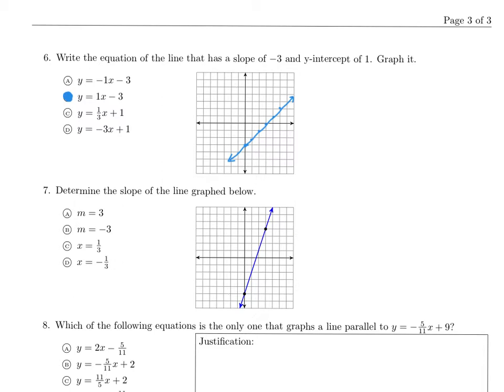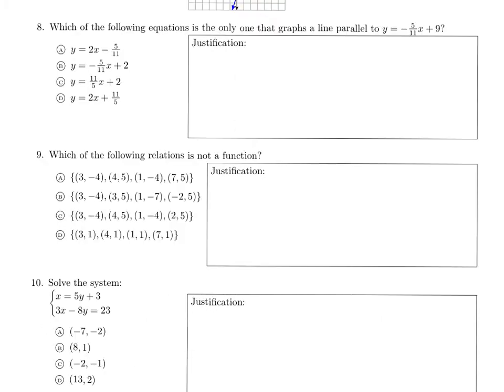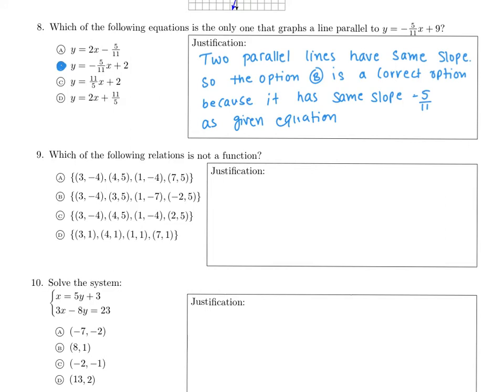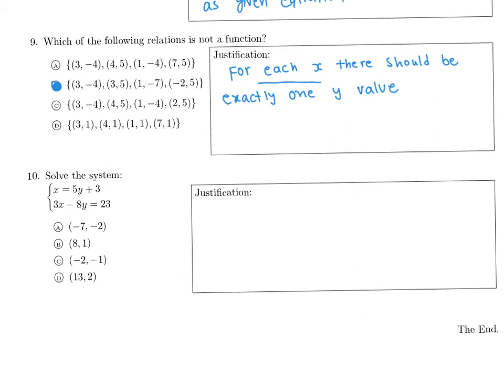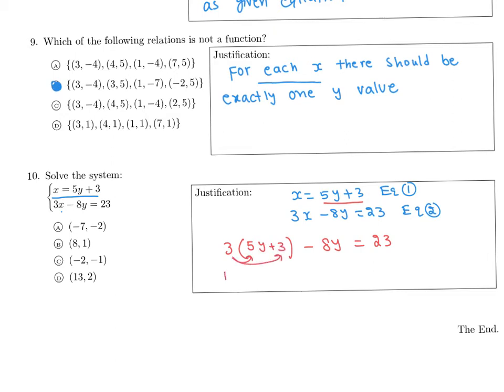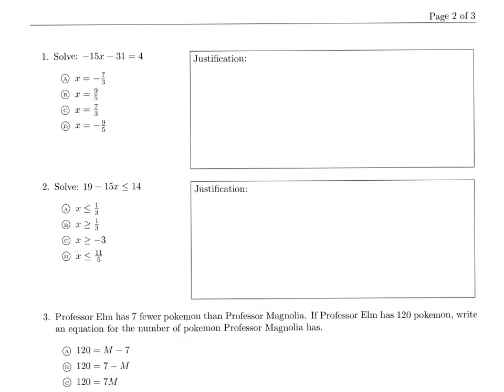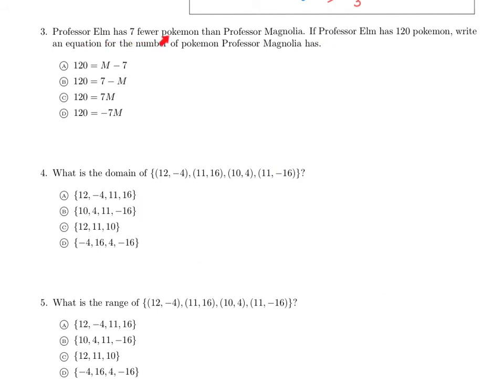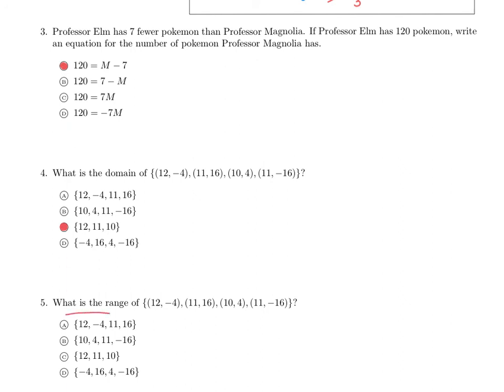Algebra_1___Practice__Final_Part_2